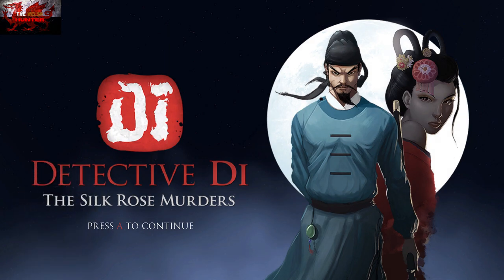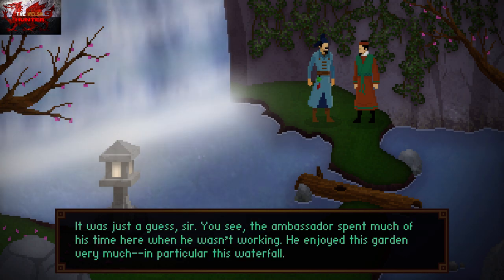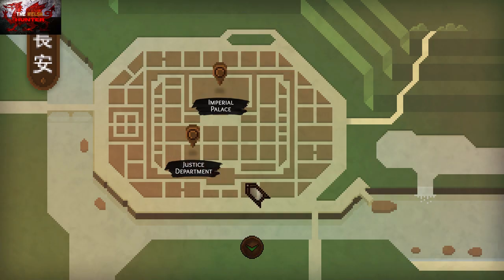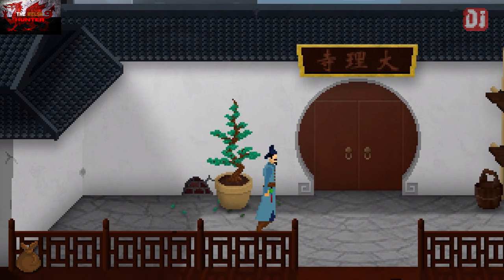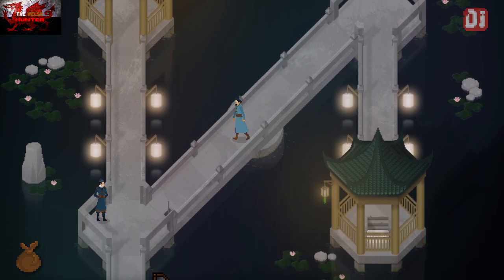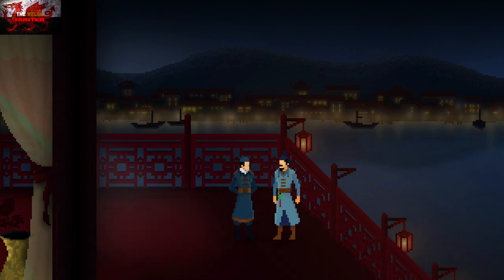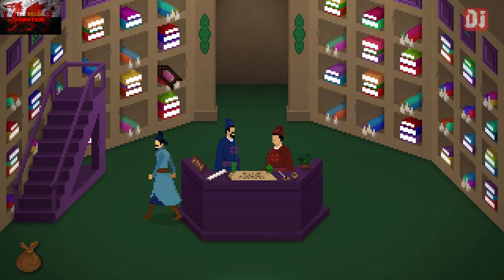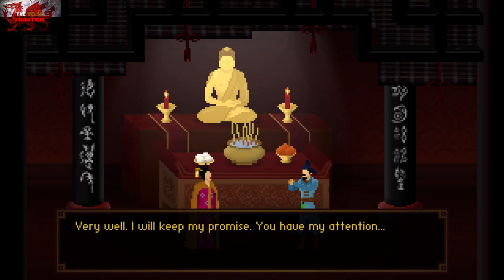Detective Di: The Silk Rose Murders - 100% Achievement Guide & FULL Walkthrough!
Welcome to my 100% Achievement/Trophy Guide for Detective Di: The Silk Rose Murders.
A game developed by Nupixo Games, Published by Reddeergames & is available to you for just £10.74 BUT atm this week is on sale for just £3.22!

So we play as detective Di, solving a series of murders.
It is pixelly gorgeous, story line is intense and interesting and it is an all rouind great game.
Achievements wise is very easy too, simply play through and get all clues on each level, but there is one missable at the end of the game for choosing a specfifc bit of dialogue, but make sure to make a manual save when i do just incase you mess it up.

Overall, this game will take around 1.5 - 2 hours to complete!

Achievement/Trophy Timestamps :-

00:00 Intro
1:30 Prologue
19:10 Chapter 1
40:15 Chapter 2
1:02:00 Chapter 3
1:16:20 Family Matters Achievement (Missable)

TimG84
Khost
TschanSchpange1
TonySki
Eagle 069
Lucas1987

Big Love!